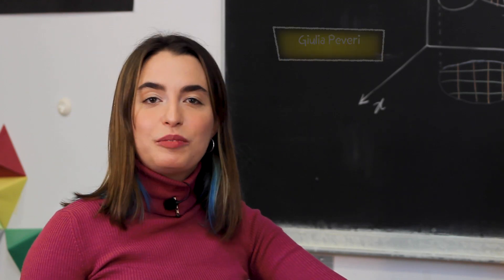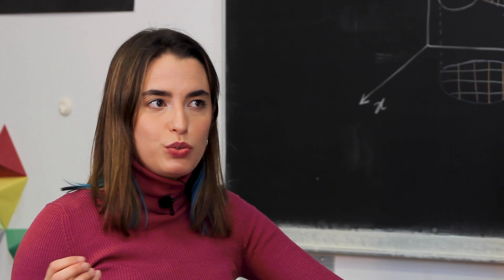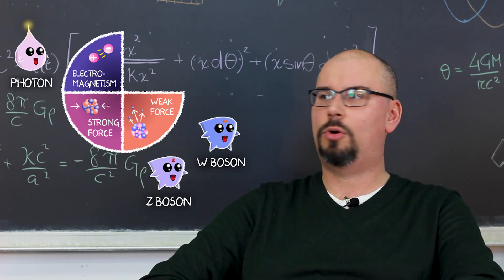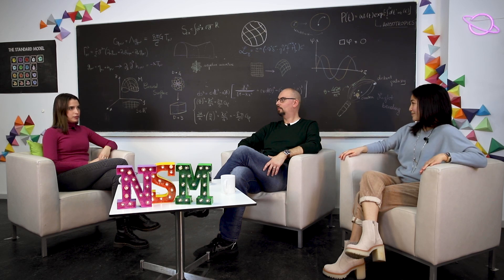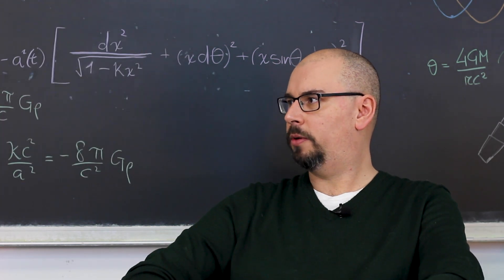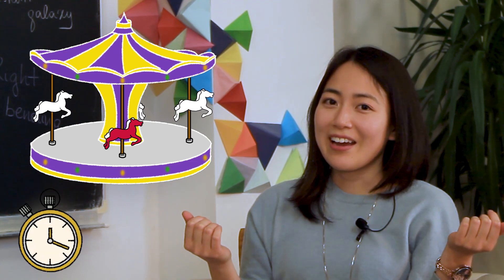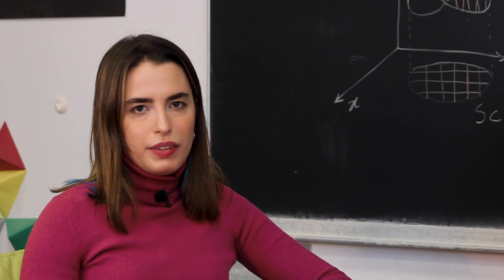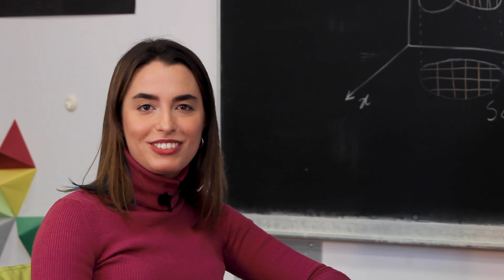Ep 3 - Testing general relativity: can the graviton be massive?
General relativity has passed all experimental tests over the years. But as bulletproof as the theory might seem, it breaks down at extremely high energies, where quantum gravitational effects would kick in. In a quantum theory of gravity, physicists expect massless particles called gravitons to exist. But what if the graviton actually has a tiny nonzero mass? Can general relativity correctly describe gravity, even with a massive graviton?

Hosted by Giulia Peveri with Olaf Hohm and Allison Pinto